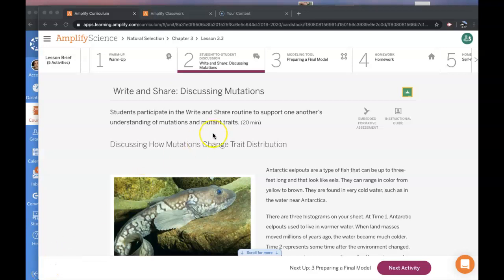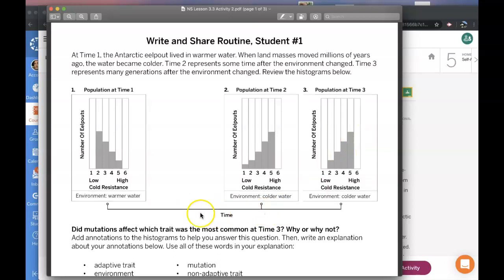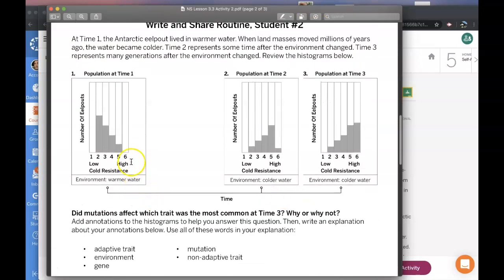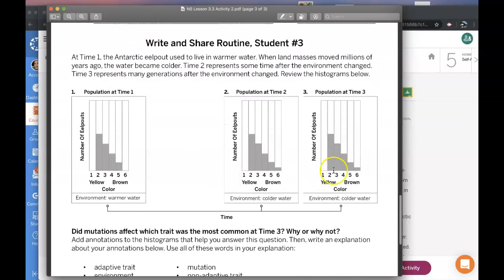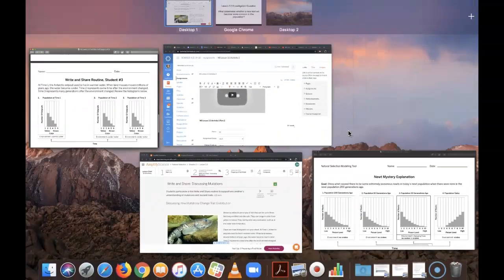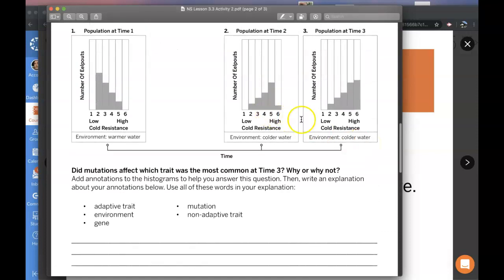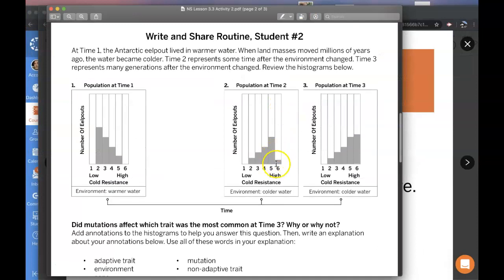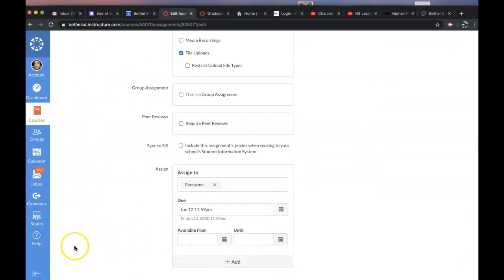NS Lesson 3.3 Activity Part 2